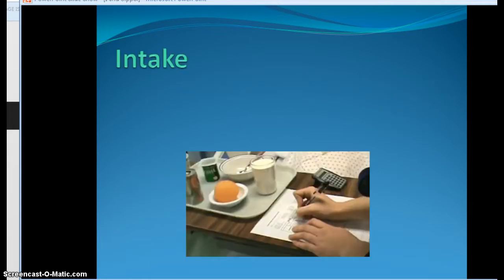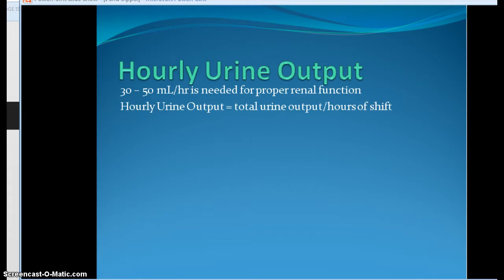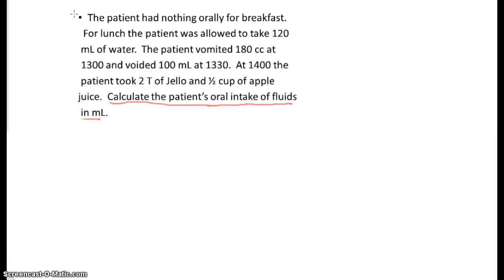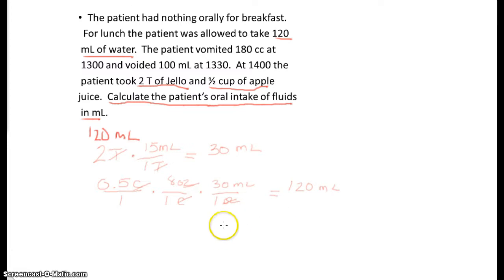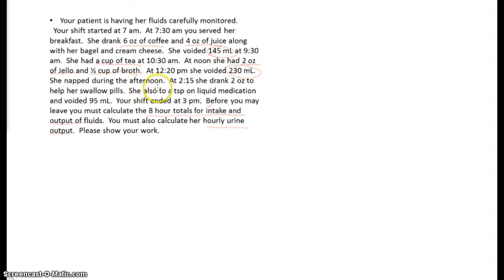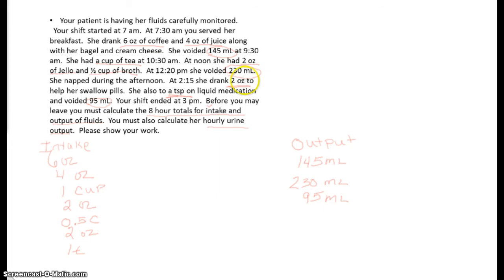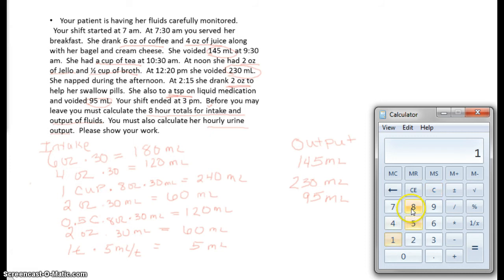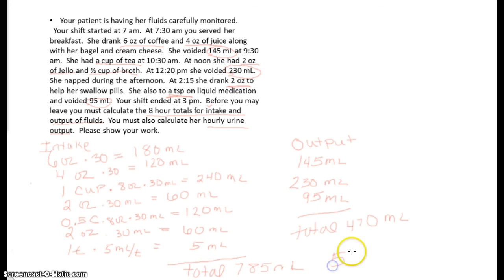I and O with examples